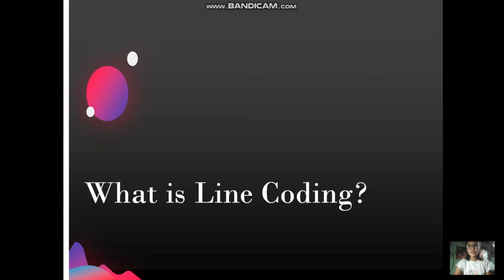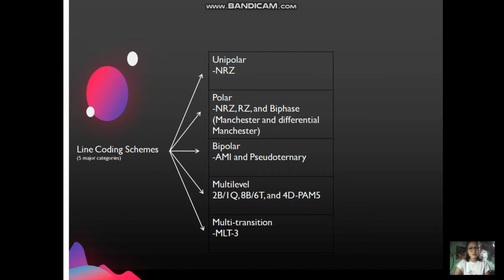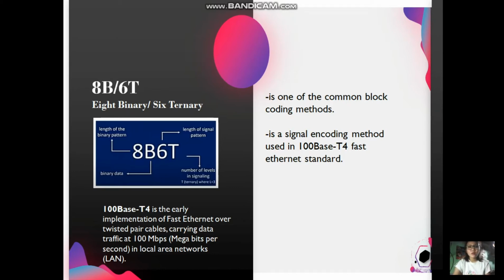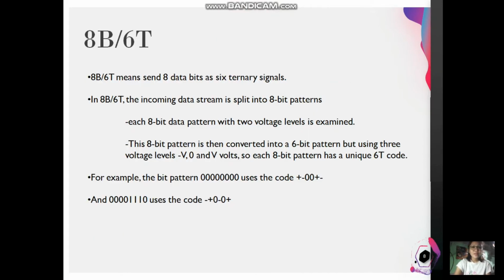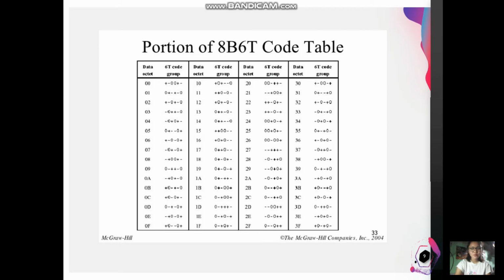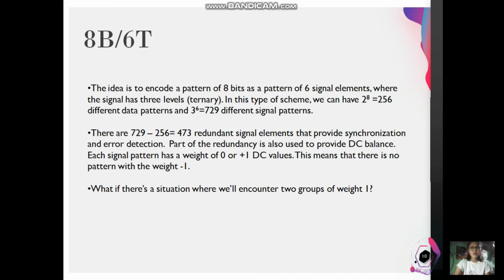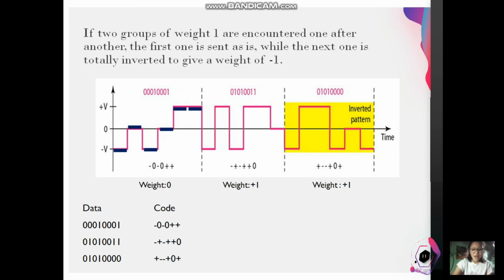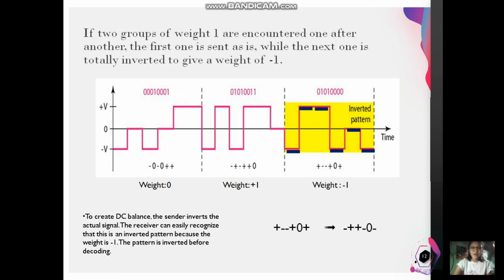ECE 23 - Performance Task #2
ECE23 Performance Task #2 - Kate J. Tobilid

What is Line coding?